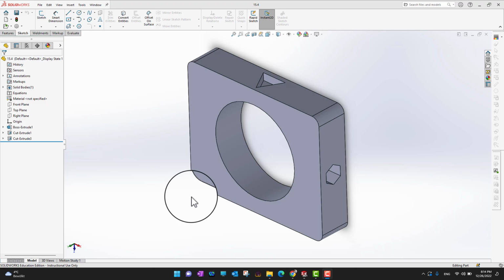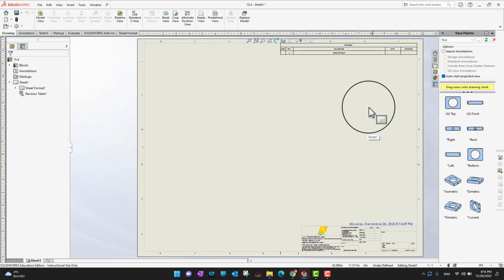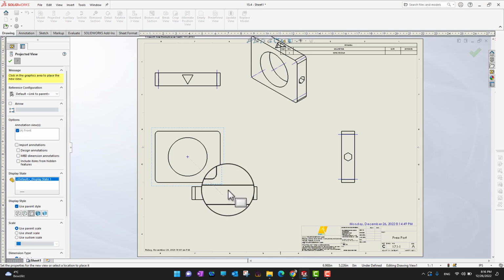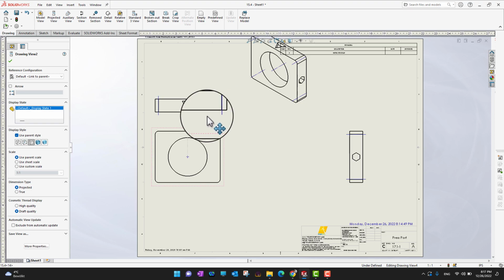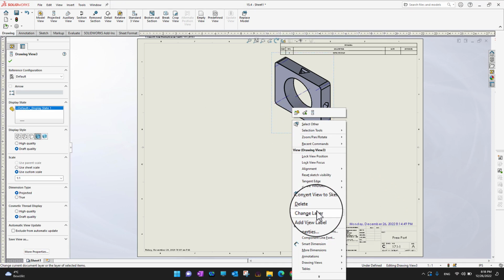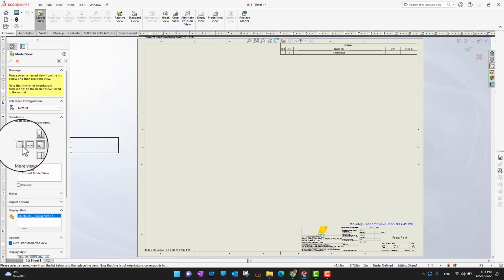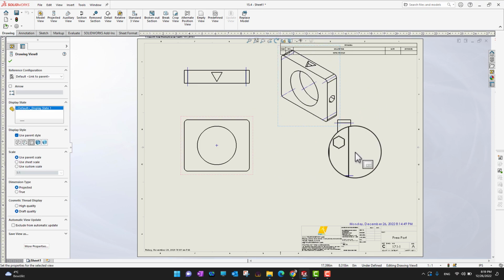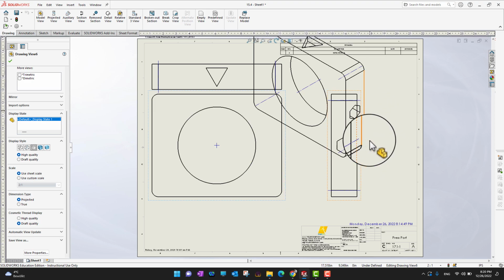SOLIDWORKS Drawing Tips - Adding Different View Types